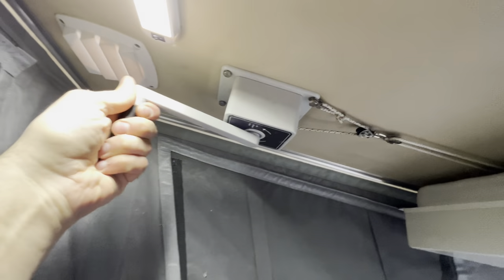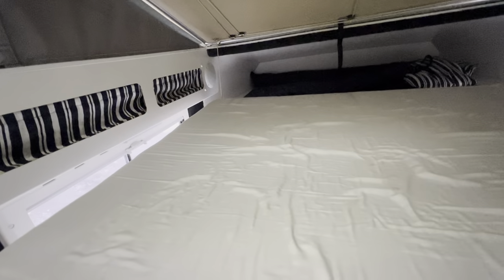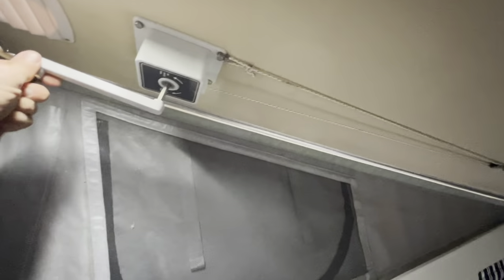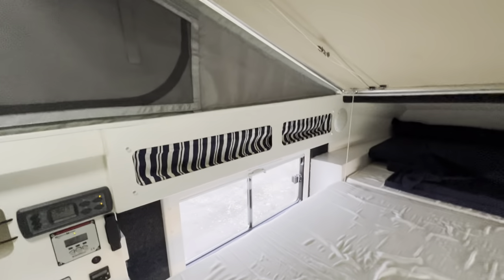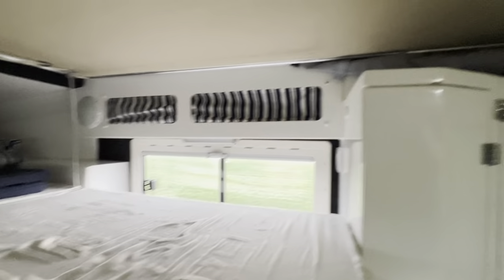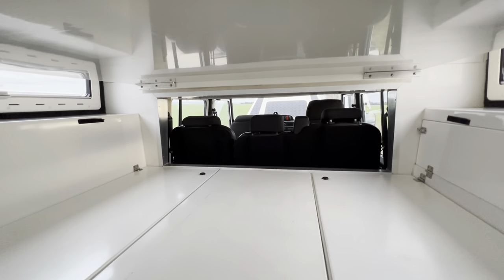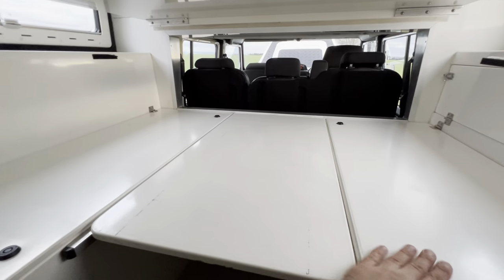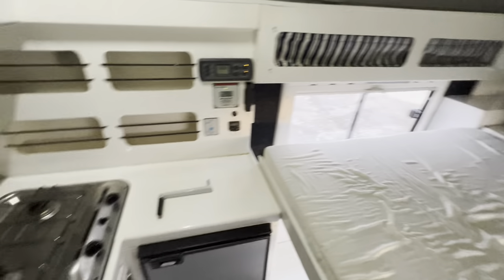Defender PSI Azalai 130, Offroad Camper, Bunk bed deployment